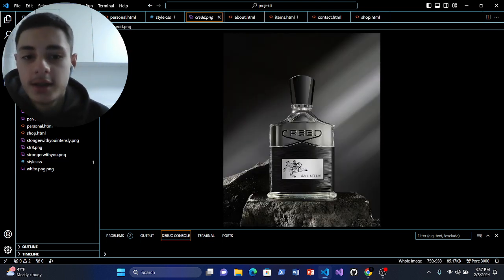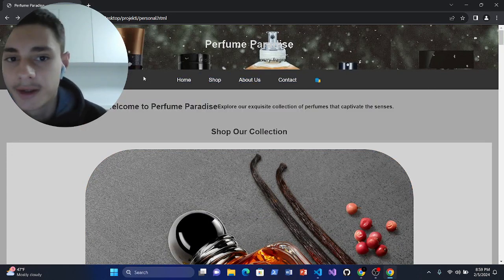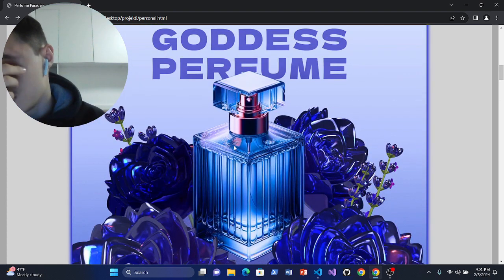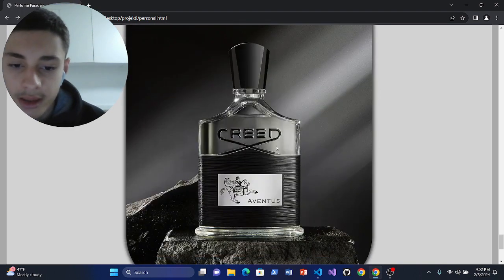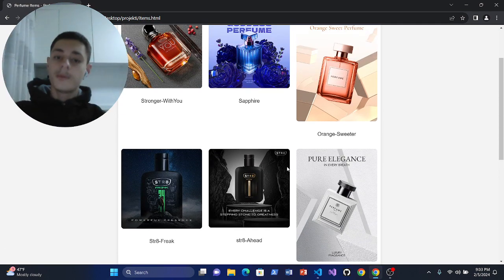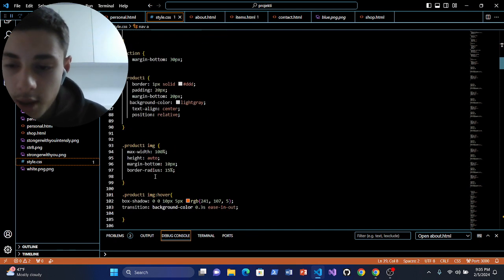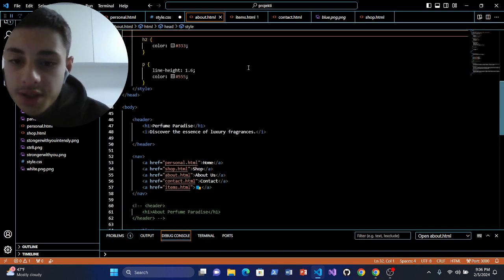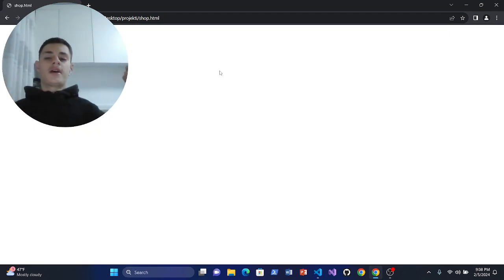Personal Project Review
Join me in this video as I review my latest personal project. I'll walk you through the inspiration, challenges, and key learnings from conception to completion. Get an inside look at the journey behind the scenes and discover the insights gained throughout the project. Whether you're into DIY, tech, or creative endeavors, this review offers a candid exploration of the process and outcomes.